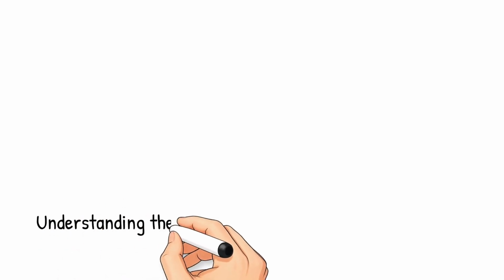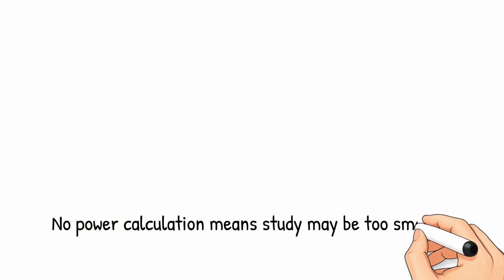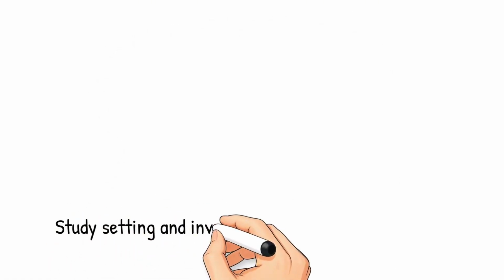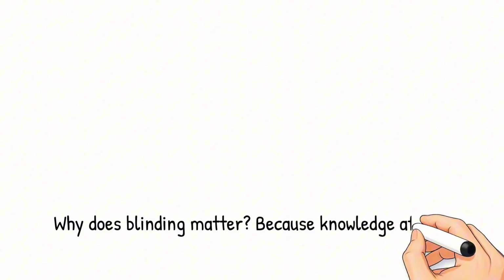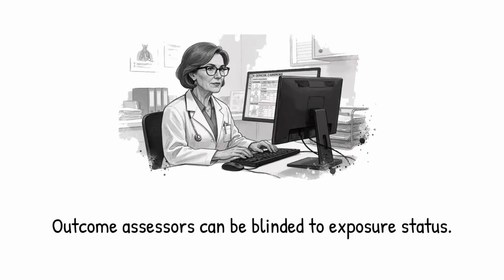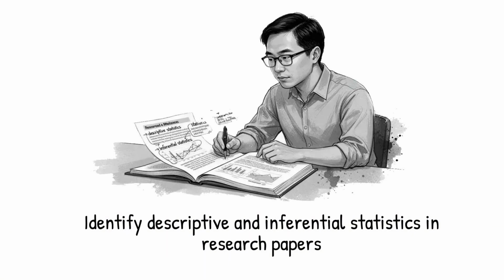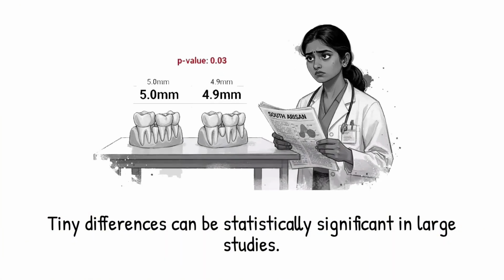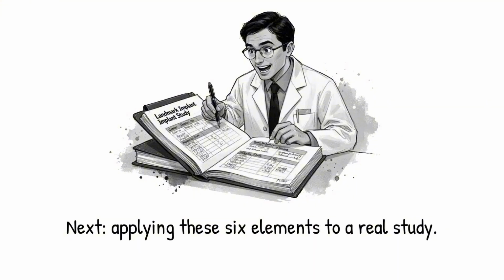How to Read a scientific Paper — Episode 5: The Methods (Part 1) — What to Look For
The Methods section is where studies are won or lost. It’s dense, technical, and the part most students skip — but it’s also the most revealing section in any paper, once you know what to look for.

In Part 1 of this two-part episode, we break down the six elements every Methods section must be evaluated on: sample size, eligibility criteria, outcome measurements, blinding, classification systems, and statistical analysis. You’ll learn how to judge whether a sample size is adequate for the specific study design, how to spot the difference between survival and success rates, what blinding actually protects against, and how to read a p-value and a confidence interval without getting lost in the math.

This episode gives you the complete toolkit. In Part 2, we apply every single element to a real, landmark 10-year implant study — line by line, number by number.

🔬 What’s covered in this episode:

How to judge sample size based on study design — not a fixed number

Eligibility criteria and why they define the boundaries of any conclusion

The three questions to ask about outcome measurement: what, how, and who

Blinding and allocation concealment explained simply

The critical difference between survival rate and success rate

P-values and confidence intervals — explained without the math

Statistical significance vs. clinical significance

📚 Episode 1 — Before You Read a Single Word

📚 Episode 2 — How Studies Are Built

📚 Episode 3 — The Title and Abstract

📚 Episode 4 — The Introduction

📚 Coming up in Episode 6: The Methods, Part 2 — applying everything to a real 10-year implant survival study.